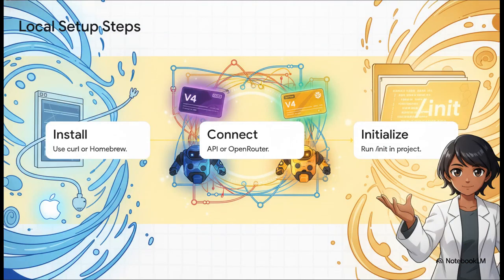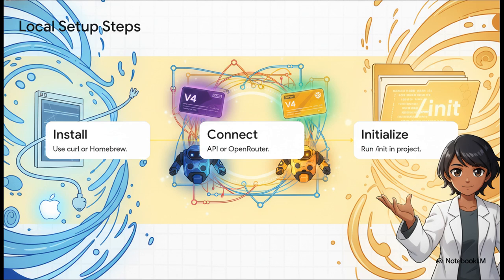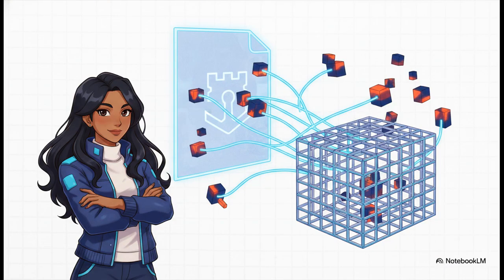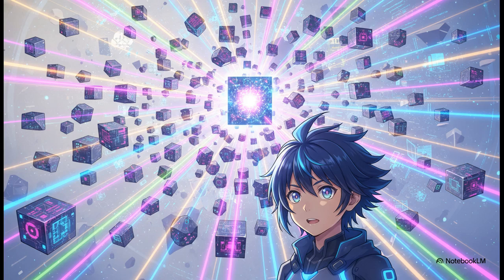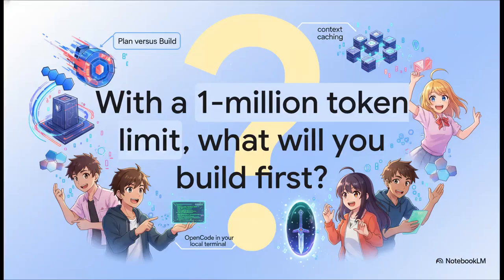DeepSeek V4 & OpenCode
🚀 DeepSeek V4 & Open Code: Mastering the 1M Token Window!
Are you ready to revolutionize your development workflow? 💻 Today, we’re diving into the massive release of DeepSeek V4 and its game-changing integration with the open-source coding agent, Open Code. This isn't just an update; it’s a whole new way to handle massive projects!

The headline? A staggering 1 million token context window. Imagine feeding an entire software repository or a mountain of technical documentation into one prompt—and getting precise results. 🧠📚

Flash vs. Pro Versions: Choose between the lightning-fast efficiency of Flash or the heavy-hitting Mixture of Experts (MoE) architecture of the Pro version for complex reasoning. ⚡🛡️

Open Code Integration: A complete guide to installing this terminal-based agent for automated debugging and feature development.

Smart Workflows: How to use Thinking Mode and Context Caching to refactor large-scale codebases while keeping costs at rock bottom. 📉✅

Whether you are building the next big app or refactoring legacy code, these open-weight tools offer the transparency and power you’ve been waiting for. Let’s get coding! 🛠️✨